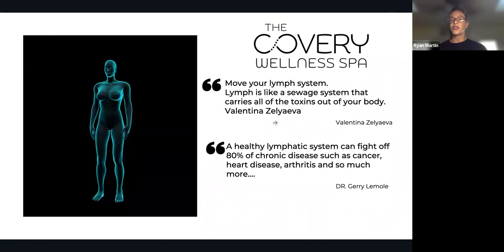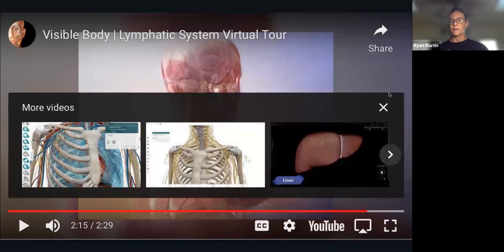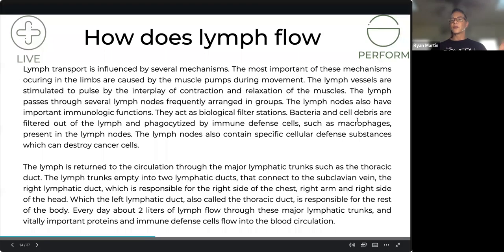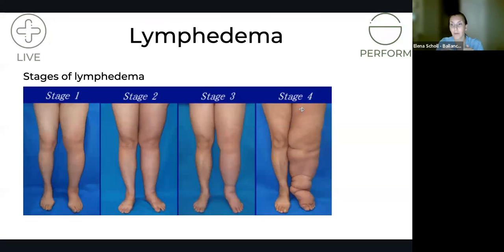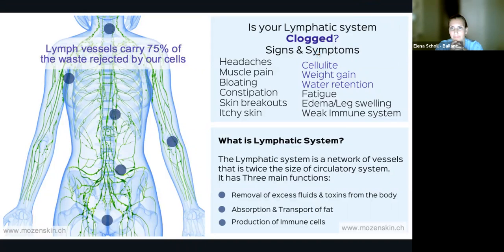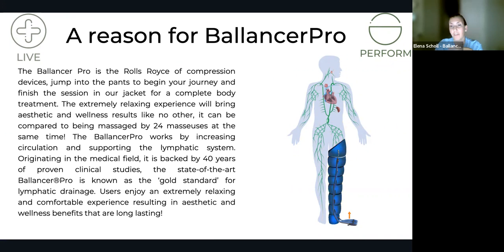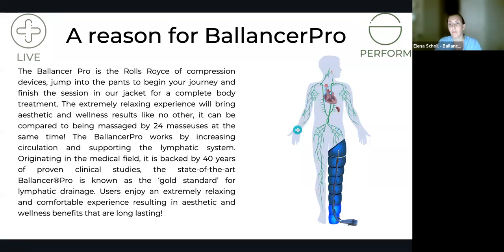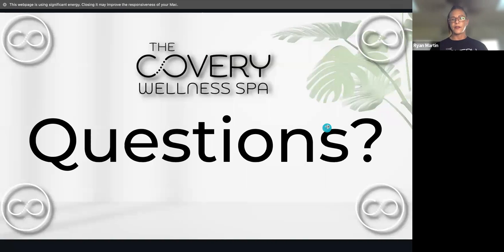The Lymphatic system and the BallancerPro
This is a quick 45 minute presentation on the Lymphatic system and the BallancerPro device.  At the end of the presentation you should have a better understanding on the lymphatic system and the importance of supporting it!